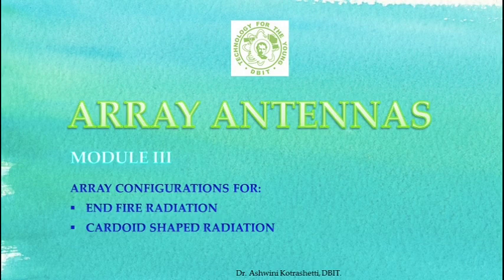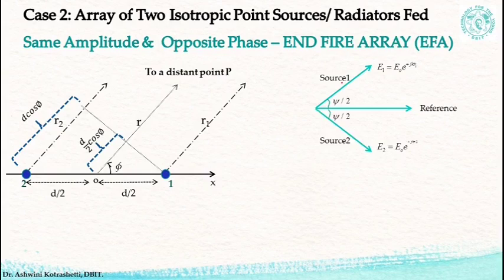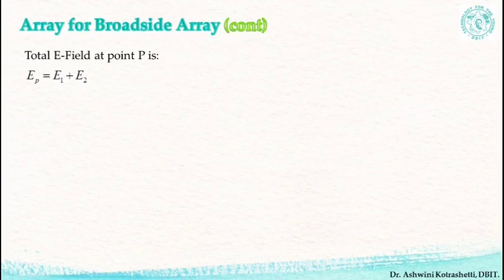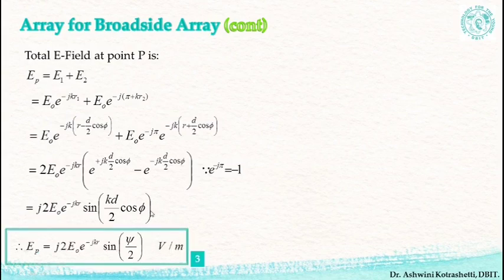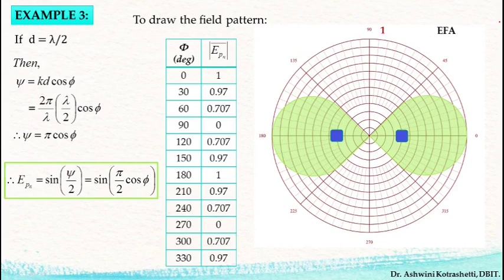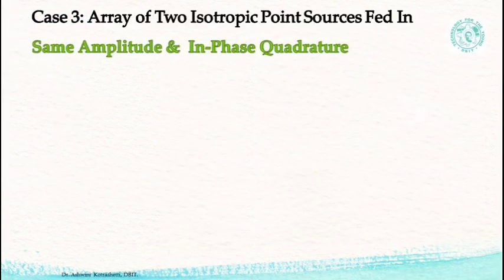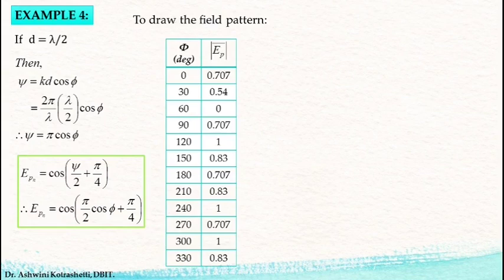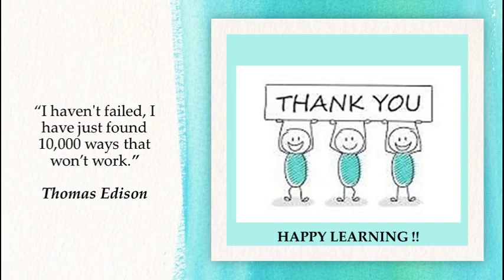Antennas & Radio Wave Propagation | Array Antenna Part II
This video is part of a series of lectures uploaded to enable learning in these testing times of COVID-19. The method of teaching used in this video is meant to emulate a classroom environment for students.

Here I qoute WHO Director General, Dr Tedros Adhanom Ghebreyesus, "COVID-19 is taking so much from us. But it’s also giving us something special – the opportunity to come together as one humanity – to work together, to learn together, to grow together".

So lets not lose hope and make most of our lockdown condition.

OPEN-SOURCE Recording Softwares used:
Interactive White Board Software (Open Board):

Video Credits:
Dr. Ashwini Kotrashetti, PhD
Department of Electronics & Telecommunication Engineering
Don Bosco Institute of Technology, Mumbai